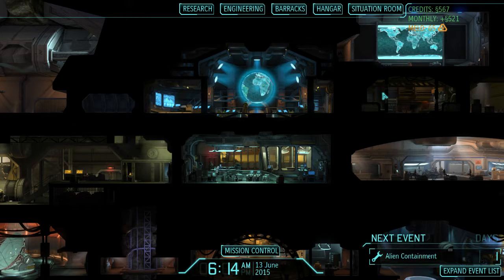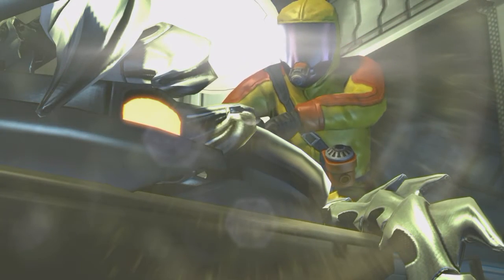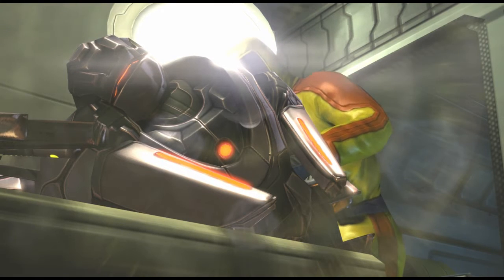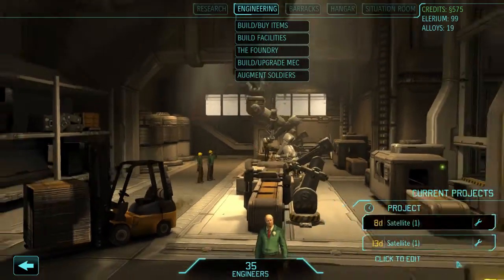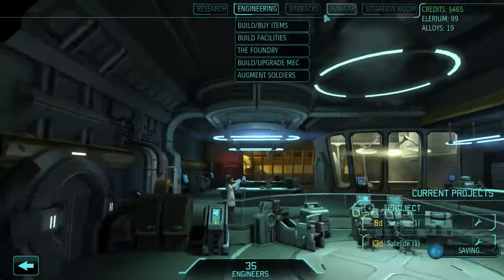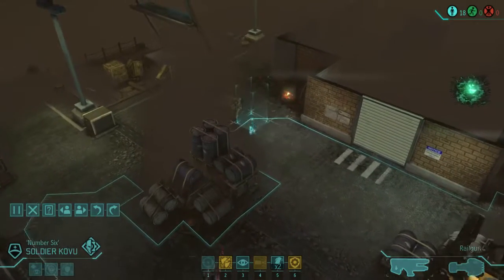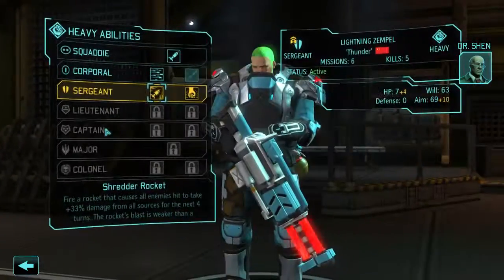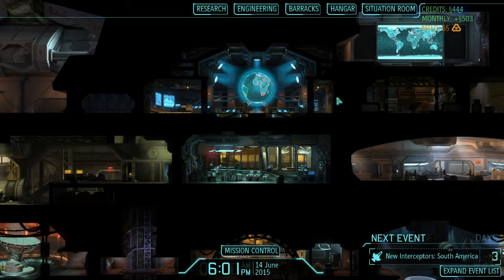XCOM Enemy Within Ep. 21 Skeleton Suit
Join the Kagami Pack